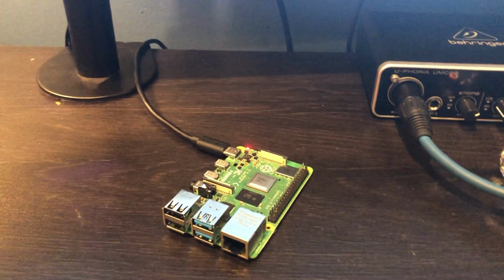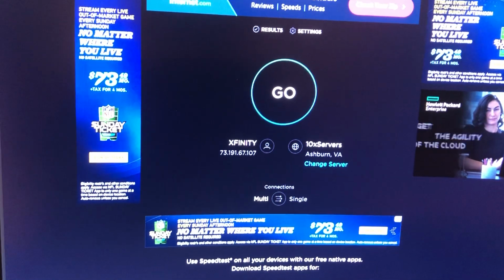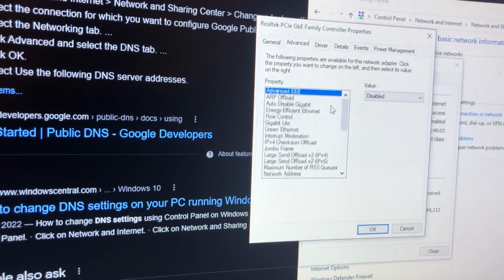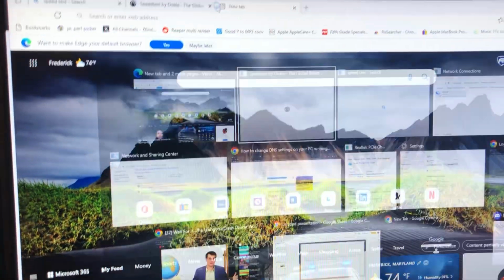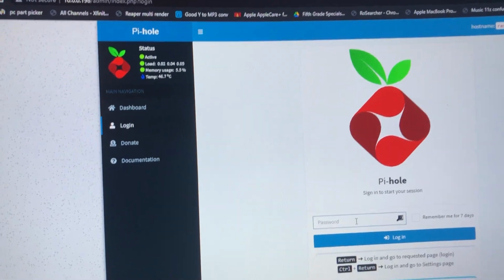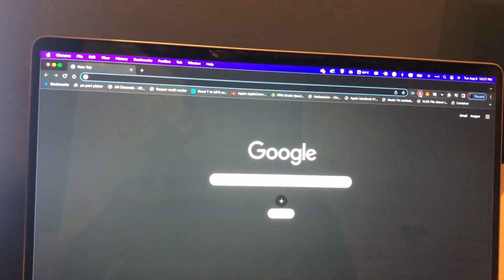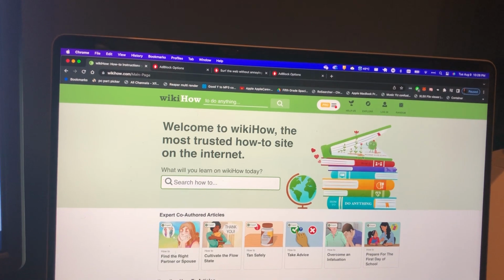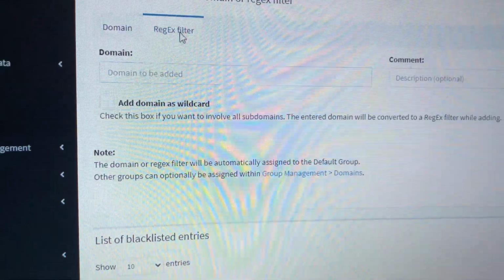Pi-Hole Demo IST 402